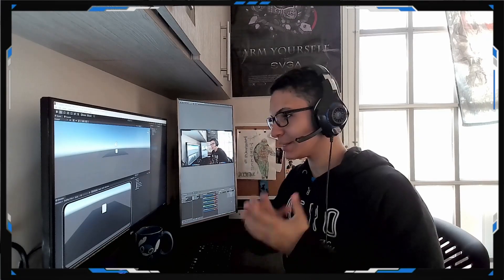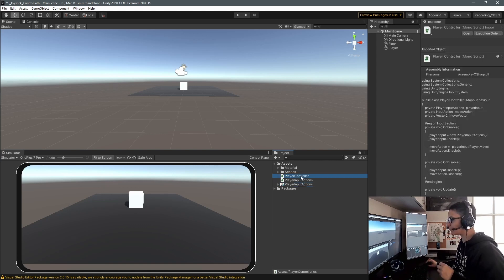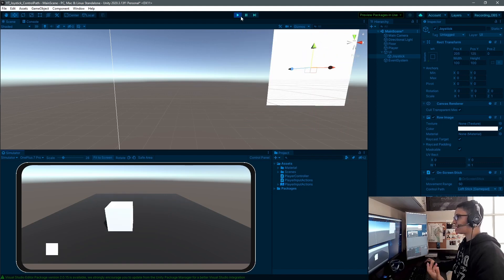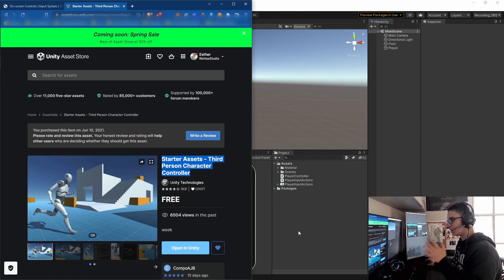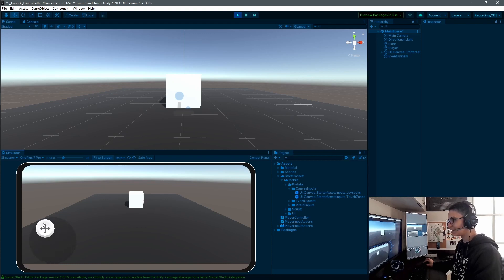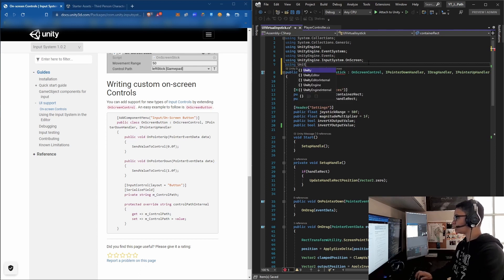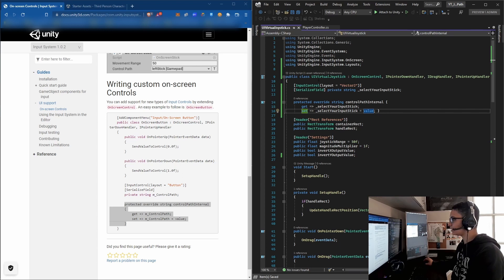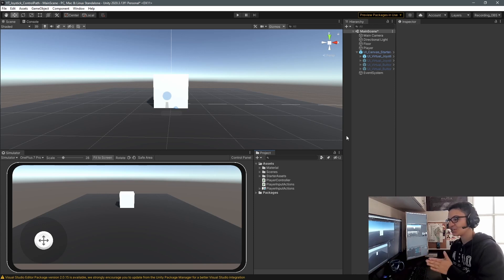Unity Mobile Tutorial: Touch Screen Joystick Using ControlPath From The New Input System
Lets us customize some UI Joystick to use a custom ControlPath Scrip from the New Input System without having to change the Players Controller Script or adding a new script to change inputs.

SPOILER: WE ARE NOT GOING TO BE USING THE ON-SCREEN SCRIPTS FROM THE NEW INPUT SYSTEM UI CONTROLS🤪

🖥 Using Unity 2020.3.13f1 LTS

⛔ WARNING: This logic can be obtained IF when using the New Input System your using it as a generated C# Script.

-Links-
[New Input System UI Controls On-Screen Controls Documentation]

Timestamp
00:00 Intro
00:22 Packages To Install
01:27 What Is On The Scene
02:31 What Are We Working On
03:07 UI's On-Screen Script Example
05:08 Custom Joystick Using ControlPath
13:02 Last Comments And Ending